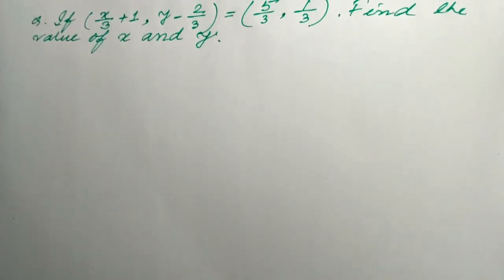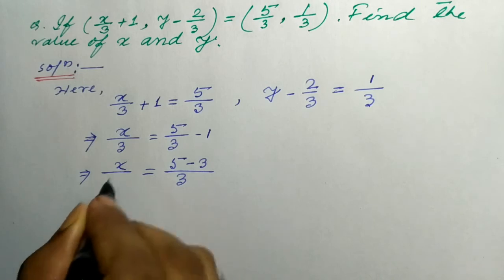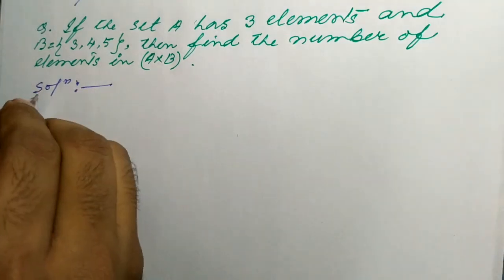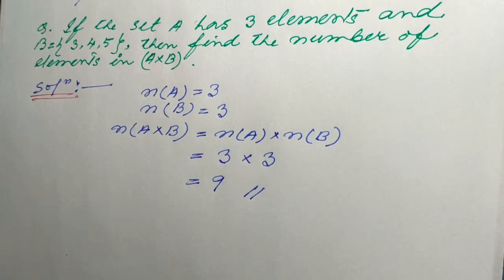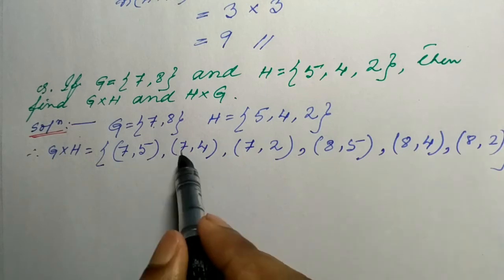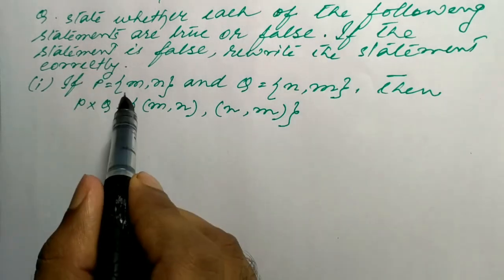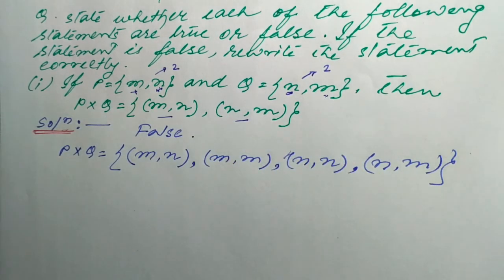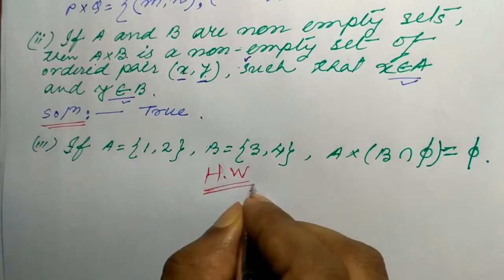Class 2,Part(i), Relations and Functions, Mathematics,HS 1st year, Science stream, AHSEC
" Mathematics" is a very important subject for the students of class 11. Therefore, a full course classes have been started by me to cover all the topics of the subject. This course is specially for the "Assam higher secondary education council" board's students. Those students who are not belong to this board can also follow my classes because in this course I have tried to include all topics, all topic related concepts and all types of problems that obviously help the students. By properly following my classes, a student can easily get more than 90+ marks.
Previous videos of my classes listed below-